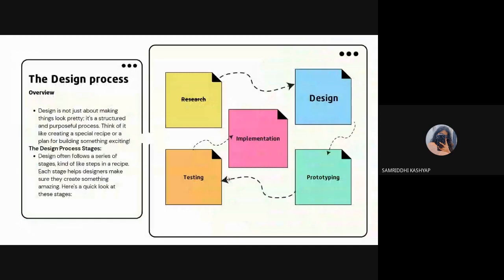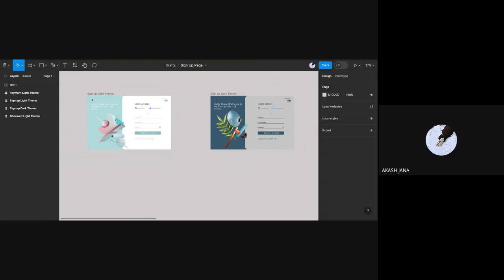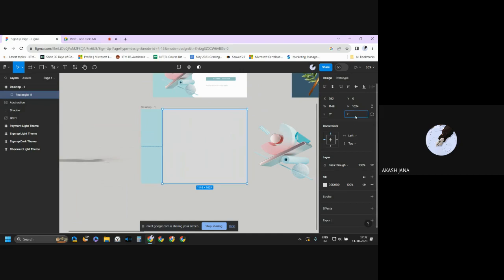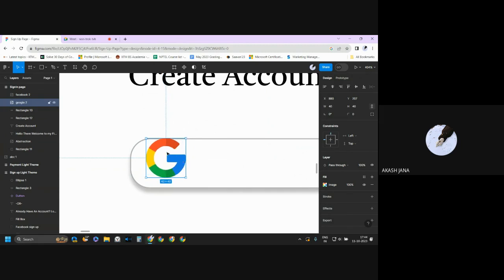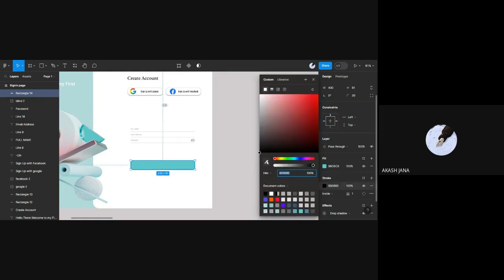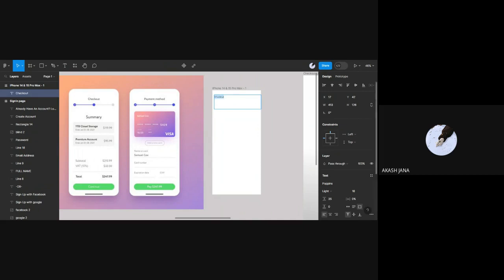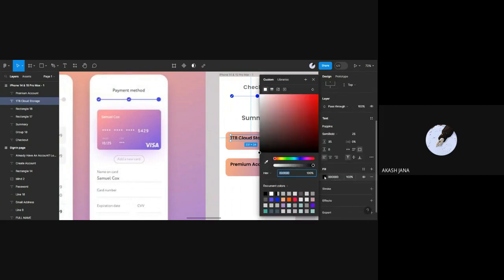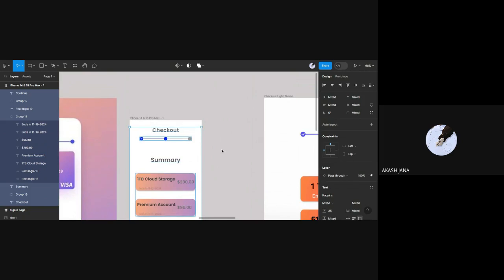Information Architecture and Basics of Figma [Week-3] | Q-Club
Welcome to Week 3 of Q-Club's exciting journey into the world of UI/UX design! In this week's session, we're diving deep into 'Information Architecture'—the backbone of intuitive design. Learn how to structure content and create seamless user experiences. Plus, we're exploring the 'Basics of Figma,' your essential design tool.

🔗 Course Details:
- Week 3: UI [Figma walkthrough and design] /UX [ Information Architecture]
- Instructor: Akash Jana and Samriddhi Kashyap

Whether you're a seasoned designer or just starting, this session has something for everyone. Join us for valuable insights and hands-on learning.